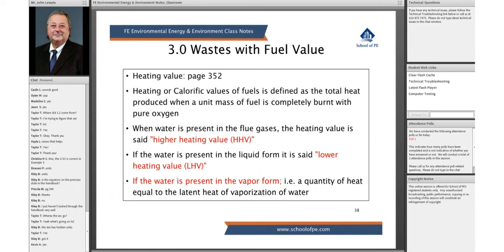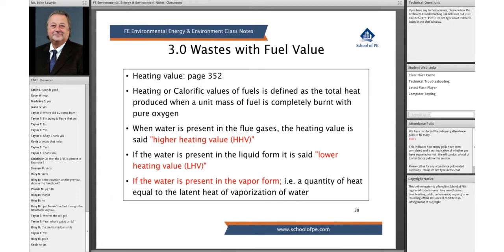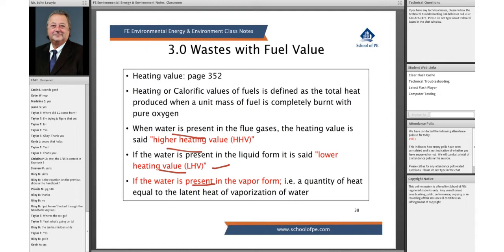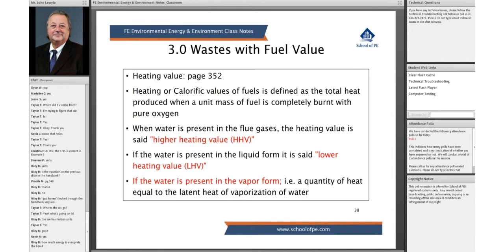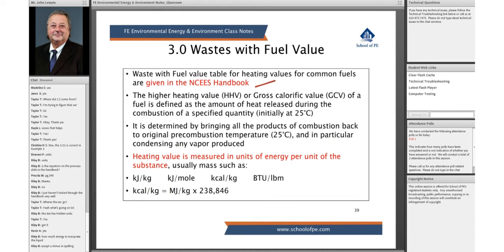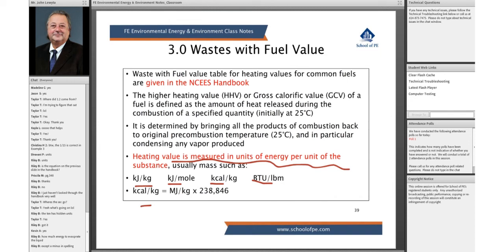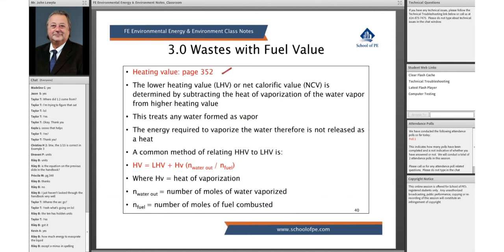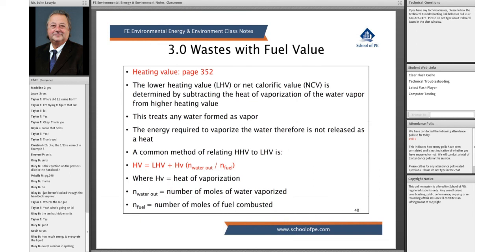What Is Lower and Higher Heating Value? | FE Environmental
Follow @SchoolofPe